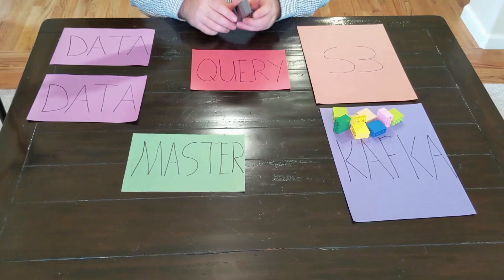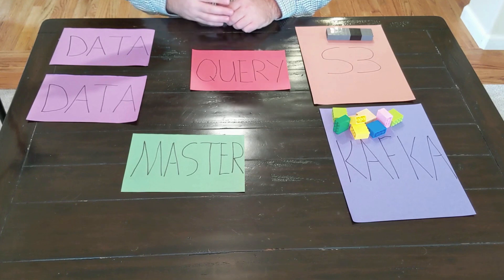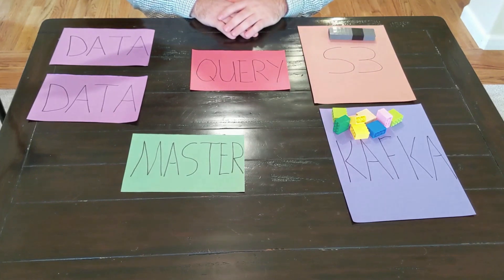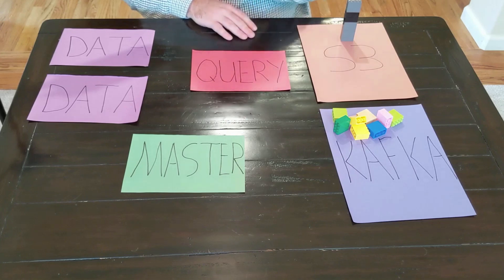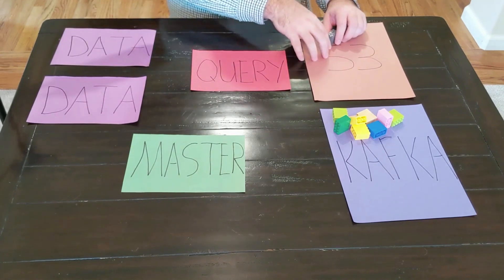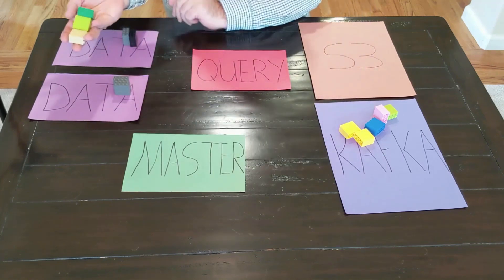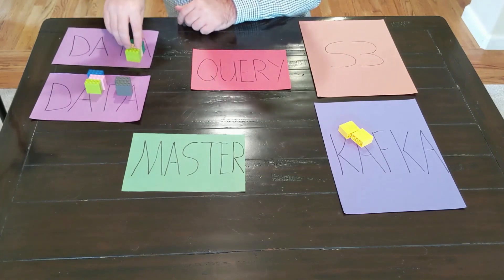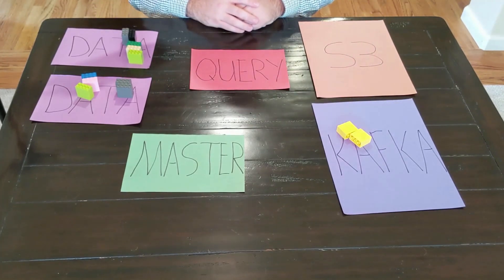How does Apache Druid work?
This video covers Druid’s core server components (Master, Query and Data) and processes (Coordinator, Overlord, Historical and Middle Manager). It discusses how Druid delivers high-availability and interacts with the larger data ecosystem including Apache Kafka for streaming and AWS S3 for batch.